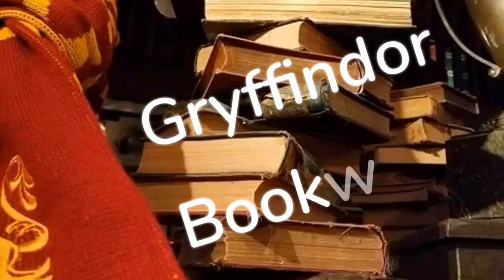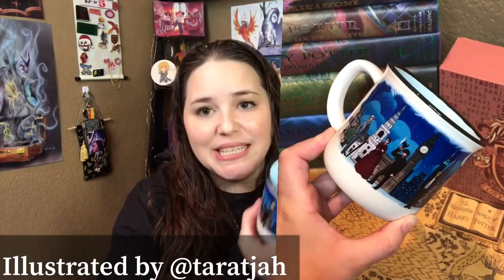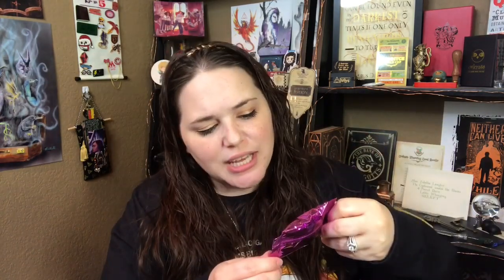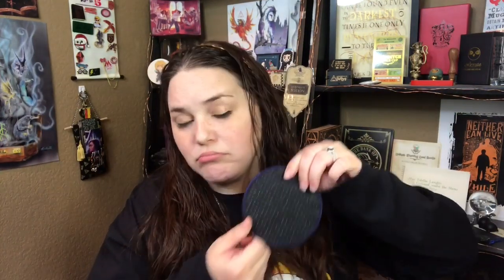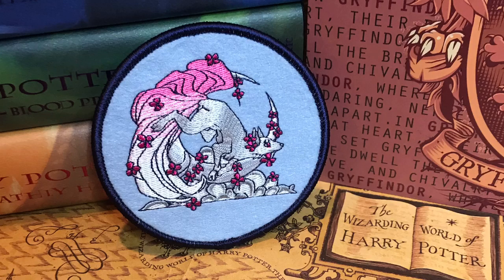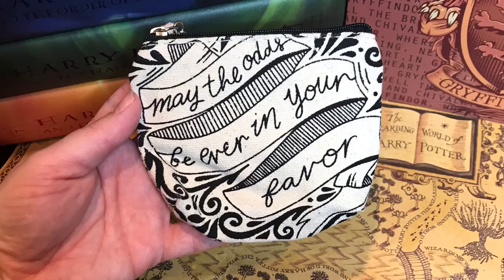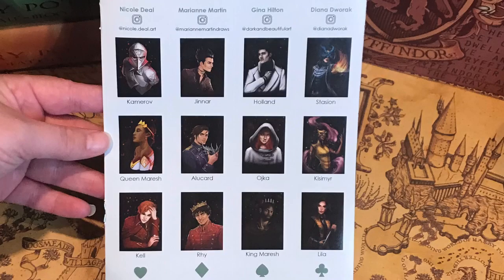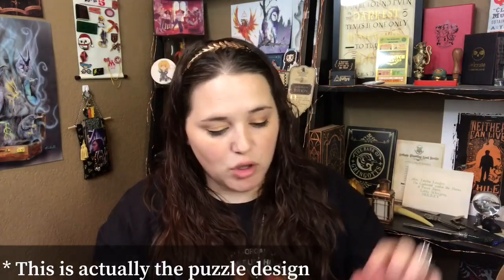FairyLoot Vs. OwlCrate | July 2019 | Book Box Battle Video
Hey guys!!! I’m so sorry this is late but I finally have another Book Box Battle Video!! FairyLoot Vs. OwlCrate!!
Thank You guys so much for watching and supporting me!! It really does mean so much to me!!